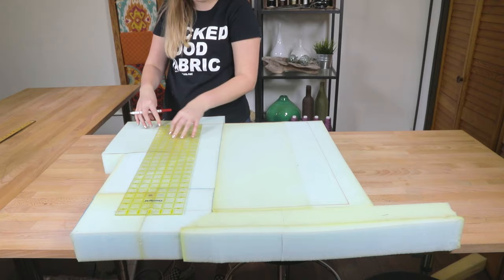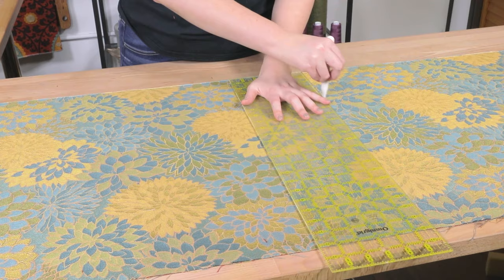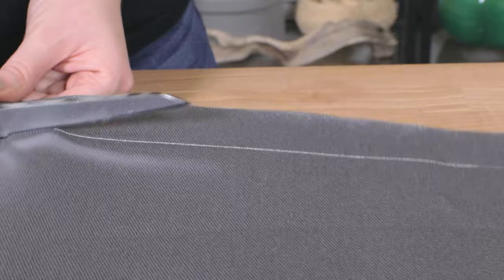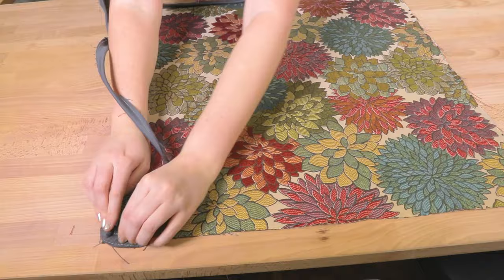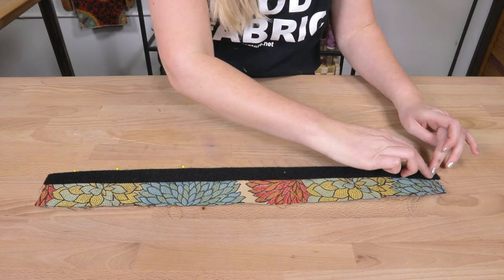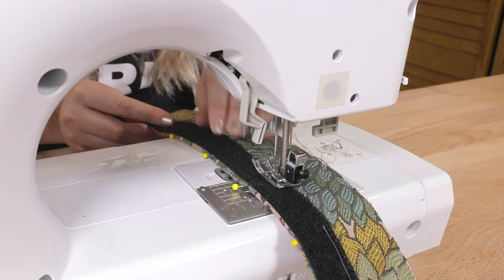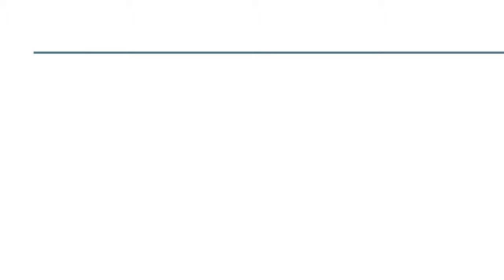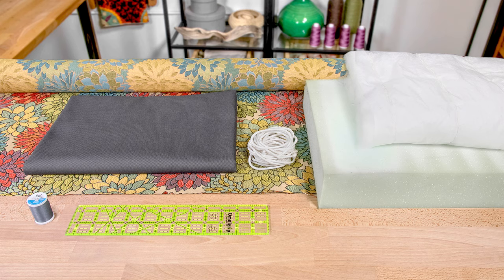How to Make a Cushion with Piping | Box Cushion Tutorial | THRIFT FLIP Makeover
Looking for a classic cushion tutorial? This DIY box cushion with piping is perfect for seating cushions, and can be used with other styles of cushions for variety in your décor. Here's how you can make your own!